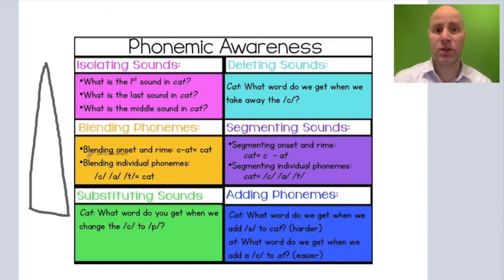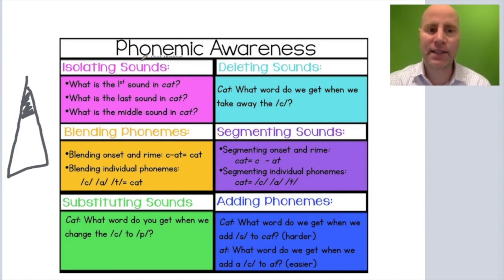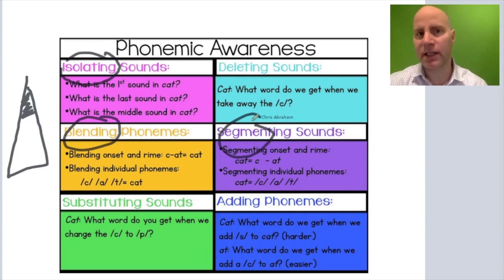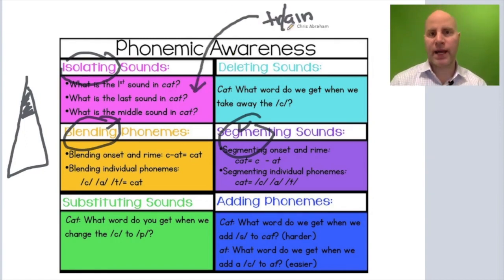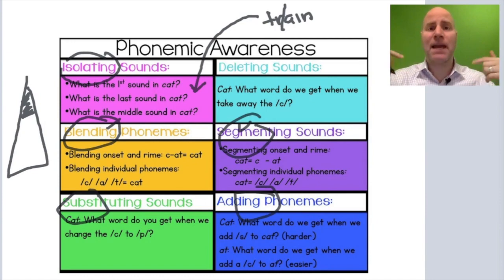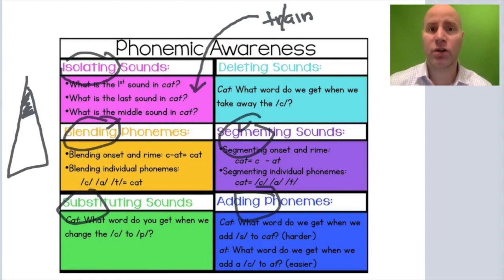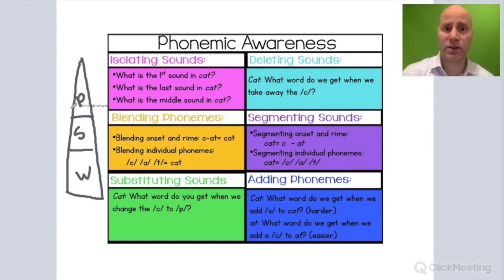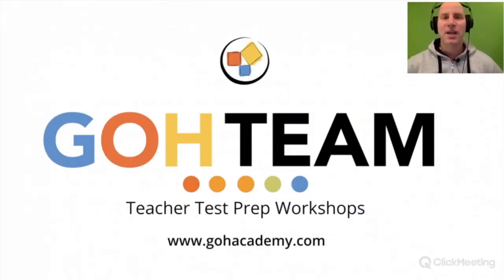GOHREADING ~ Phonemic Awareness Skills ~ Foundations of Reading 090 Test ~ GOHACADEMY.COM